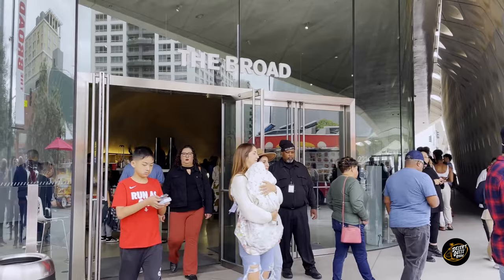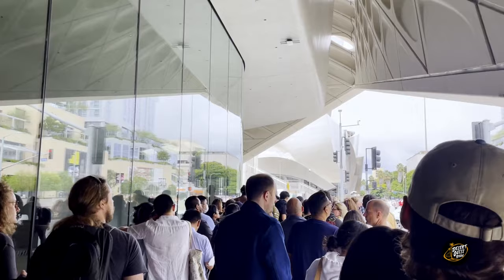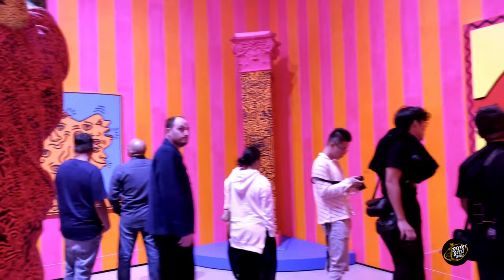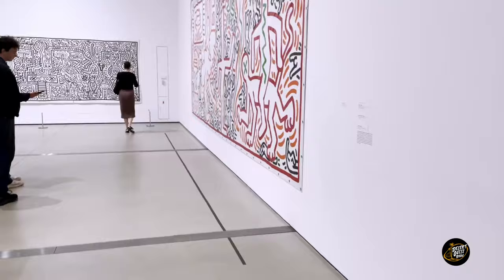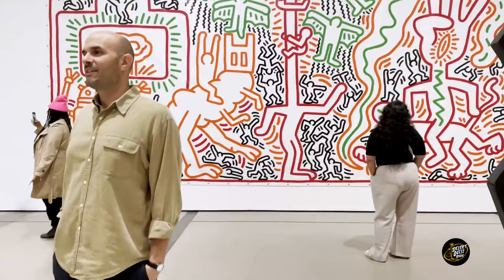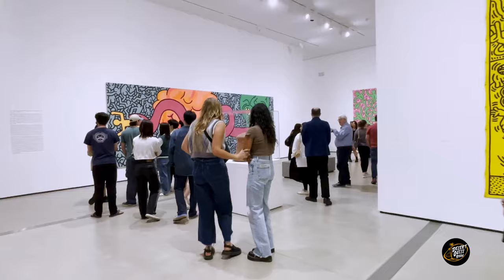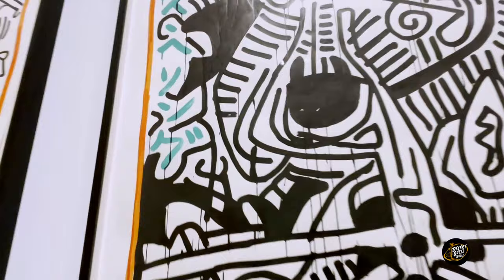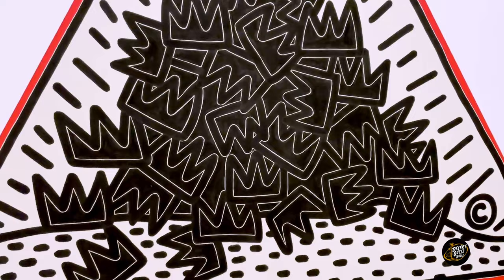KEITH HARING Art Is for Everybody Exhibit at The Broad Museum in Downtown LA!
On this episode we check out the Keith Haring exhibit, "Art is for Everybody" at The Broad Museum in Los Angeles, CA!

From TheBroad.org -
Major works held in The Broad collection such as Untitled, 1984 and Red Room, 1988 are on view in addition to key loans from many institutional and private collections, including art, ephemera and documentation provided by the Keith Haring Foundation in New York, established by the artist in 1989. The show features immersive elements, such as a gallery lit by blacklight soundtracked by playlists created by the artist himself. Additionally, the Shop at The Broad has been transformed, taking inspiration from Haring’s artistic retail space The Pop Shop, which first opened in 1986 in the SoHo neighborhood of New York.

This episode is sponsored by Frogtown Brewery, Skull & Crown Trading Co, Steadfast Pomade (20% off code "polynesianpop"), Liquid Alchemist (20% off code "polynesianpop"), Surfside Sips (20% off code "polynesianpop"), David's Wear (10% off code "polynesianpop"). Mention "Desert Oasis Room" at your next visit to Frogtown Brewery in Los Angeles, CA and get your first pint on us!

This episode was filmed entirely on my Apple iPhone 12 Pro

My Gear:
Main Vlogging Camera
Main Camera Microphone
Wireless Vlogging Microphones
Podcast Microphones
Podcast Audio Recorder
Main Camera SD Card
LED Panel Lights
Umbrella Light Kit

About the show:
Hi I'm Adrian, a long time tiki and cocktail enthusiast and the host and producer of "Inside the Desert Oasis Room" a podcast (sometimes) recorded from my South Seas inspired space of the same name. This channel is a supplement to that podcast to bring you along on our adventures, share good vibes and the aloha spirit!

Pinned Comment:
Support our Vlog and Get Early Access and Exclusive Content at the same time!